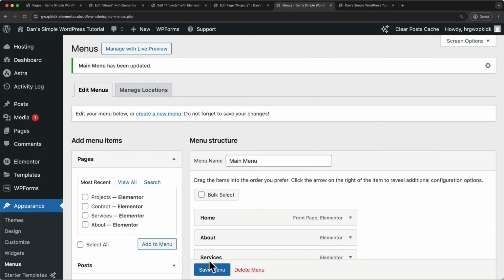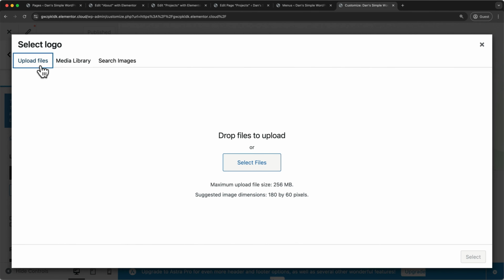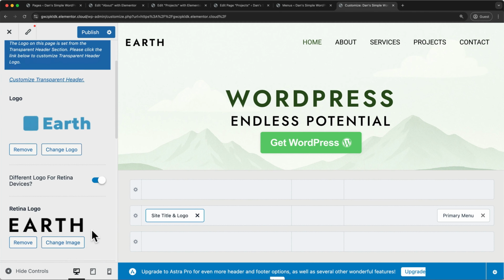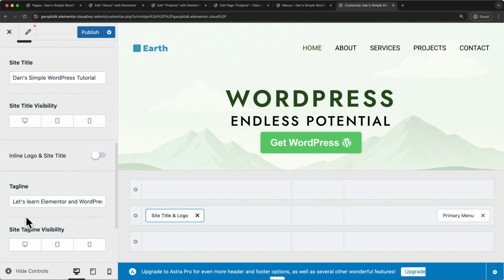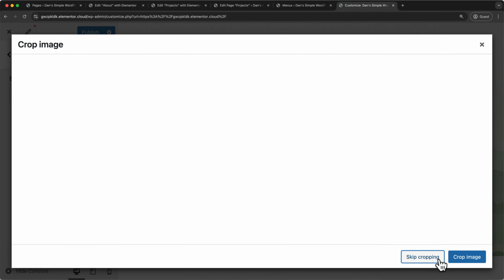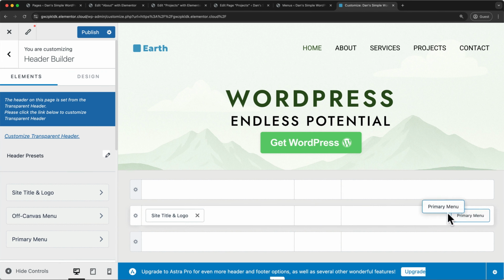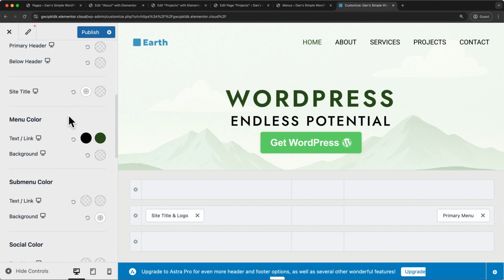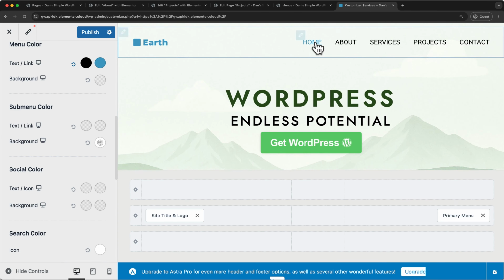How to Edit WordPress Header with Elementor – Logo, Favicon & Colors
Learn how to customize your WordPress header using Elementor. Change your logo, favicon, reposition header elements, and edit menu colors step-by-step for a clean and branded website design.